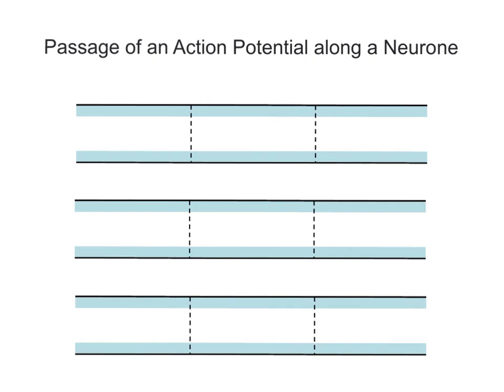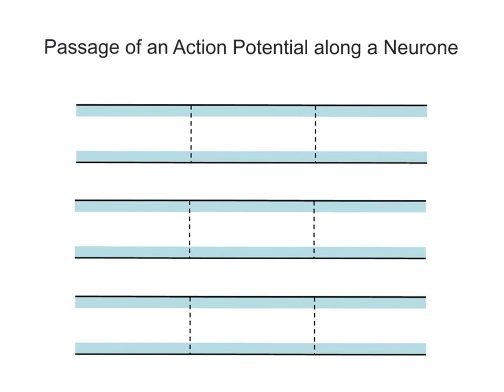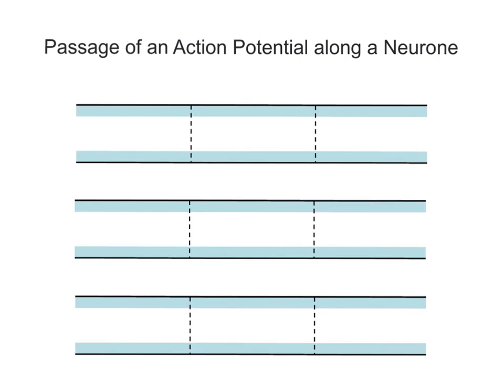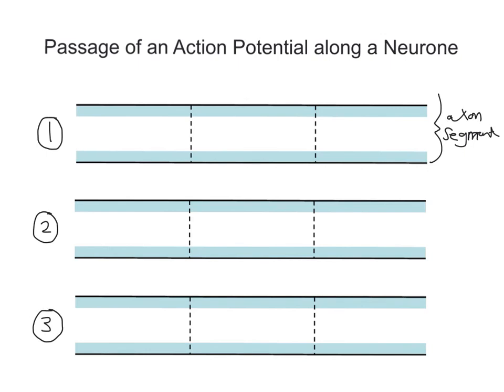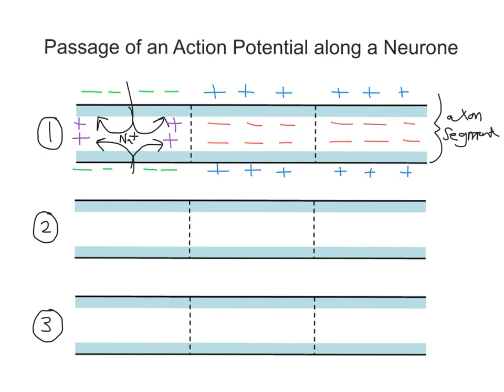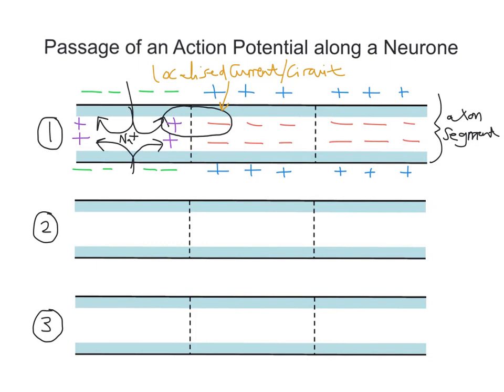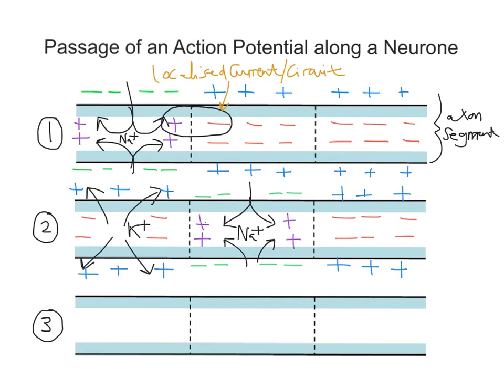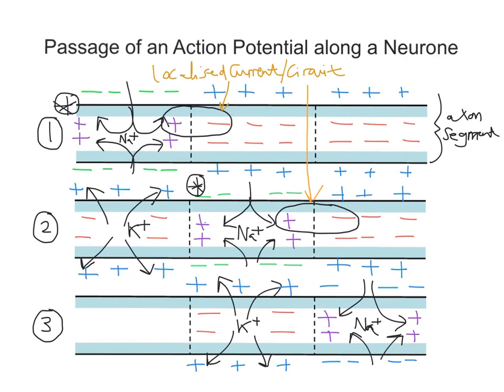mr i explains: Passage of an Action Potential along a neurone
In this video, I explain how regions of depolarisation help to set up localised currents, which allow for an action potential to be propagated along the length of the axon.